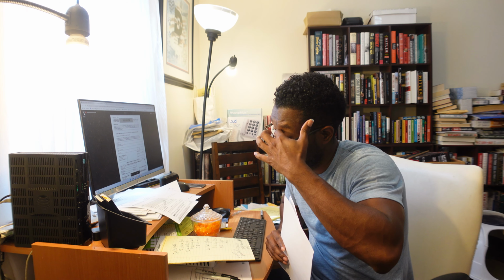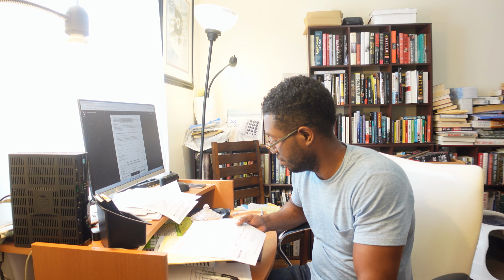Helping out a good Client